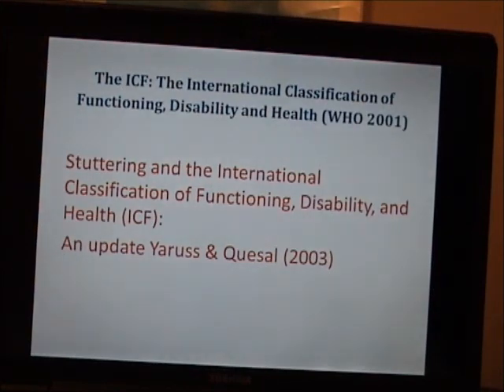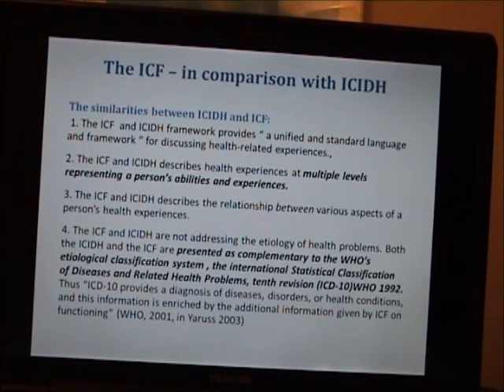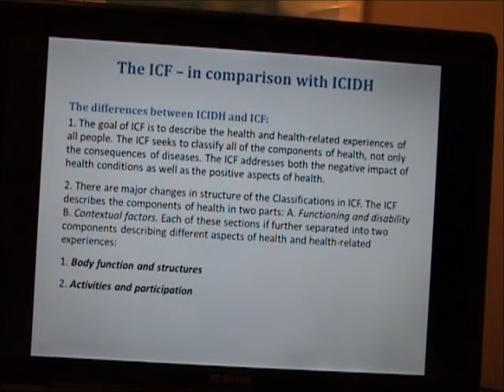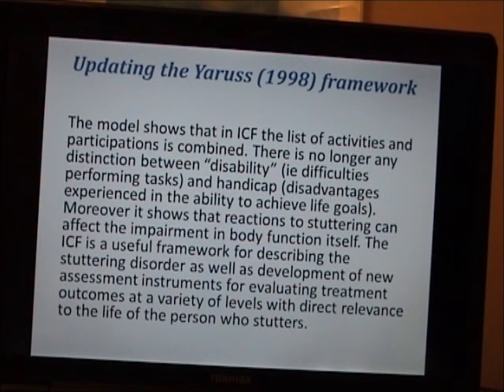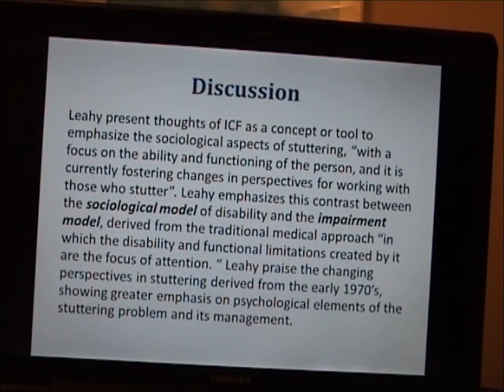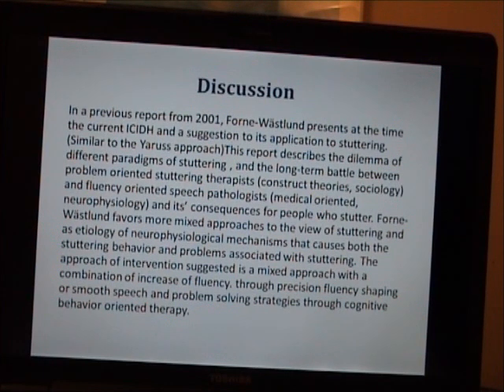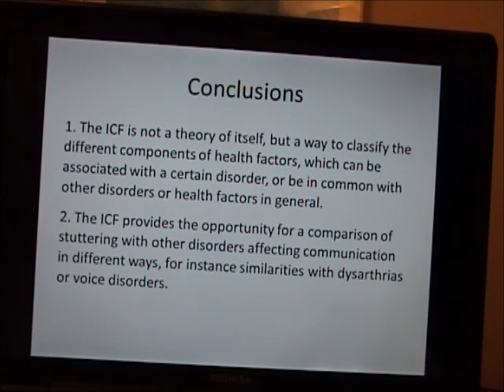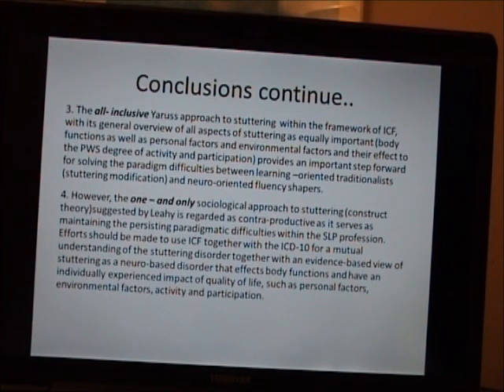Seminar 2 Part 2 The ICF and Stuttering Ref: literature Yaruss & Quesal papers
This seminar consists of literature review of a current paper by Yaruss & Quesal: Topic The ICF and Stuttering. This seminar includes a discussion on ICF and its´implication for stuttering in the light of a previous literature review from 2001 and some current papers in this topic demonstrating different perspectives of ICF and Stuttering.